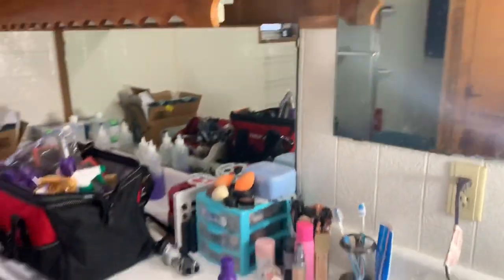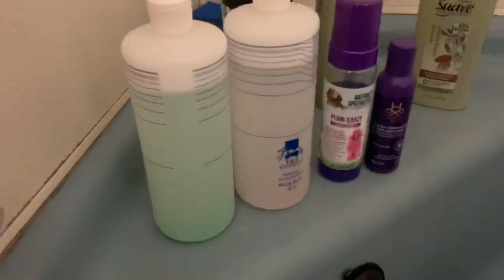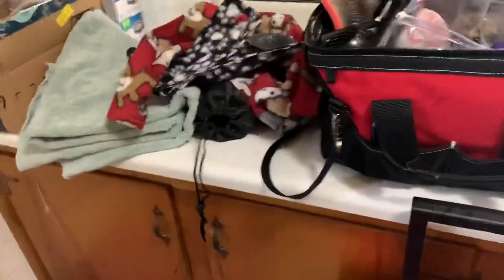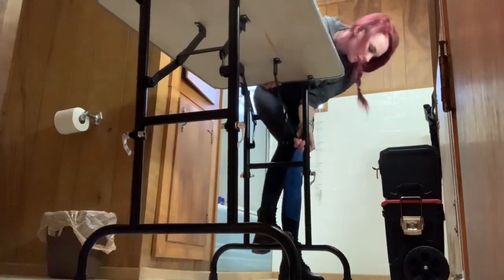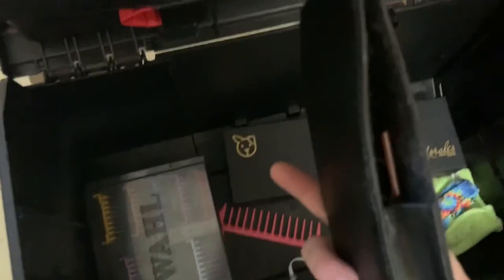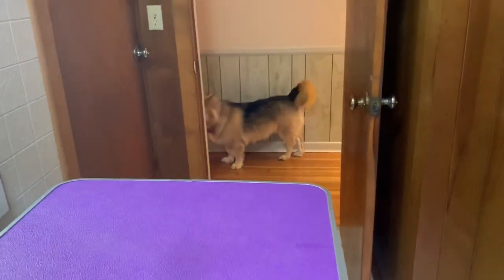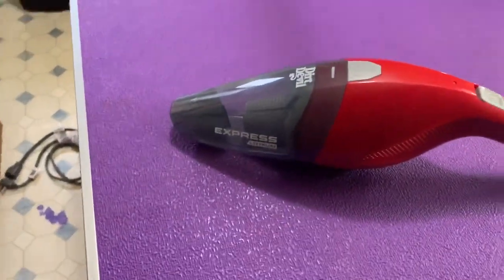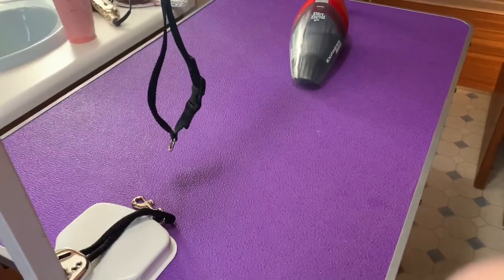My House Call Grooming Set Up